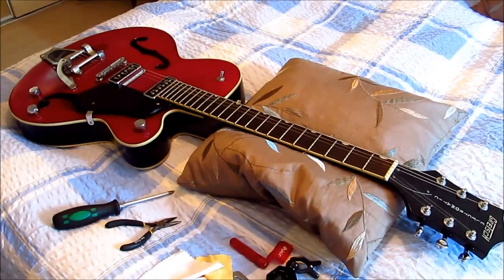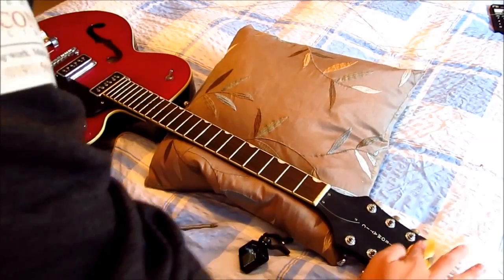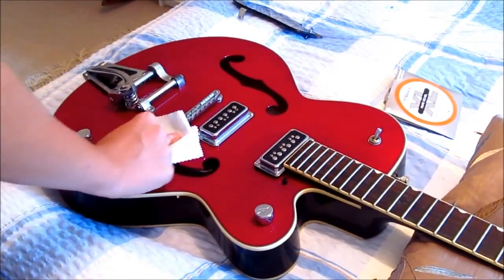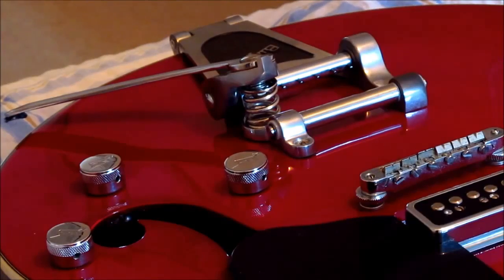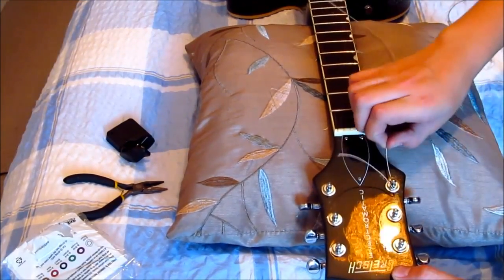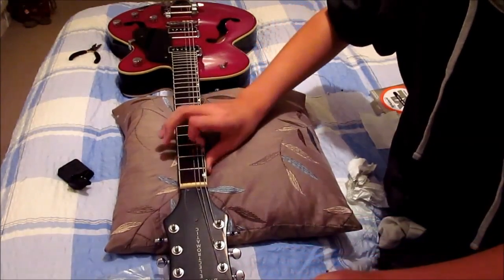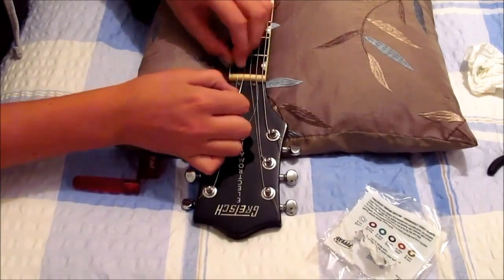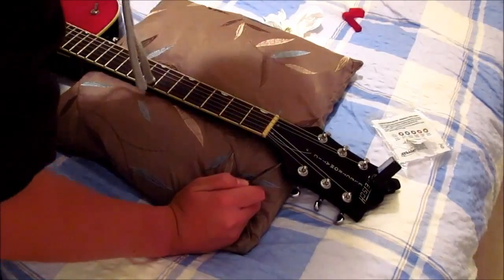How to re string clean a guitar equipped with a Bigsby (Gretsch)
Dan shows you how  to re string clean a guitar equipped with a Bigsby
Gretsch